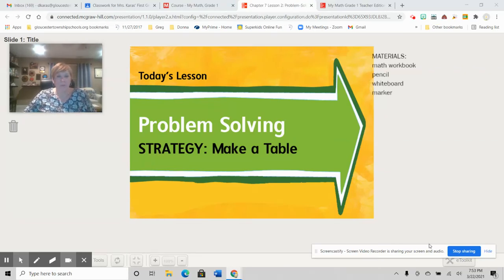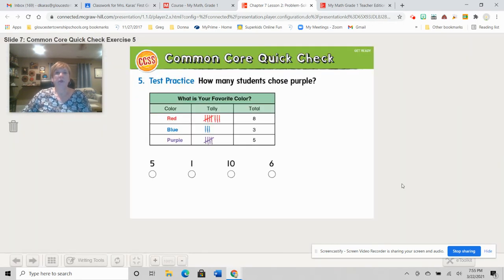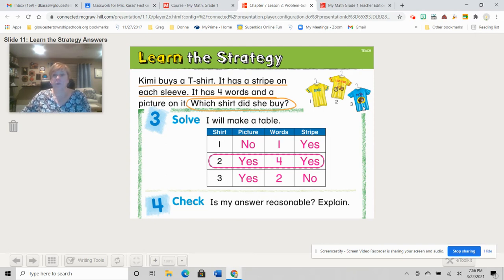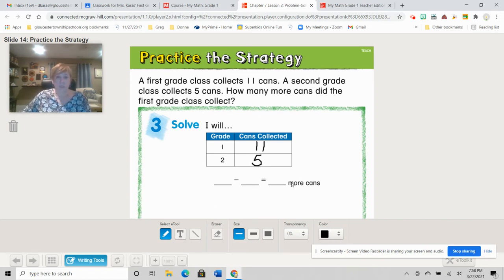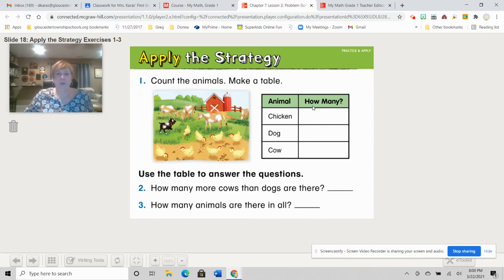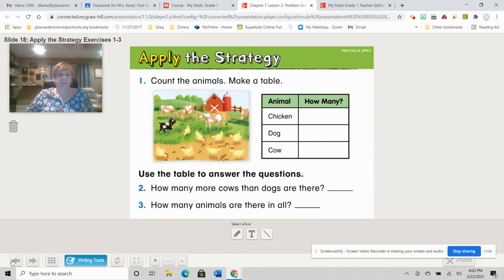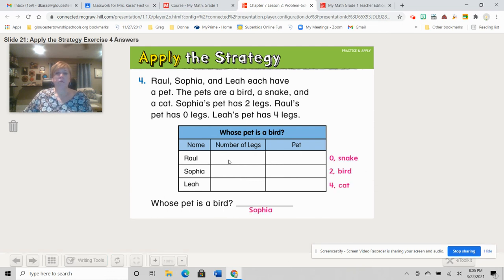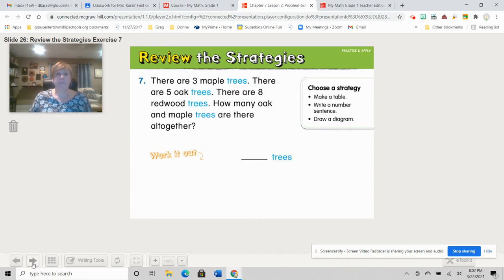Math Ch 7 Lesson 2